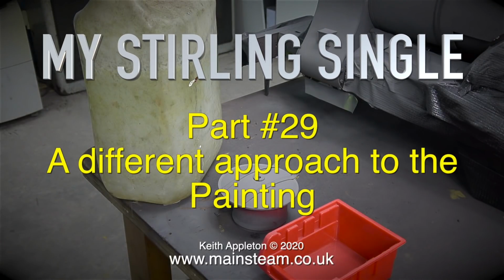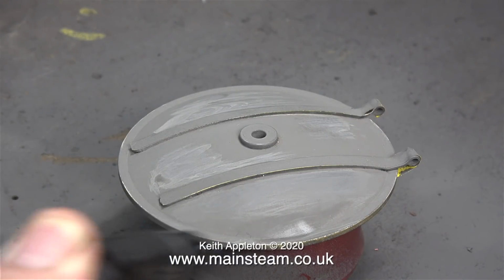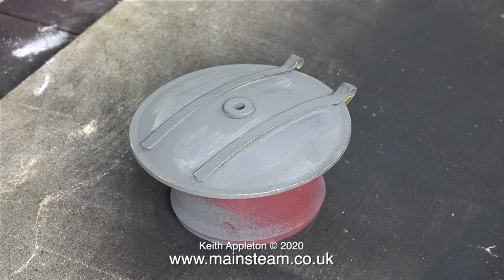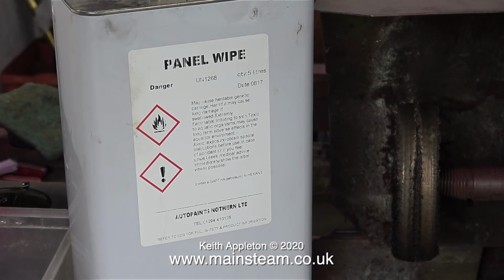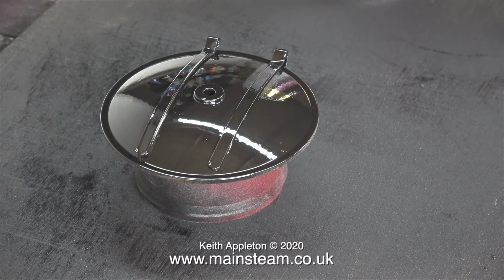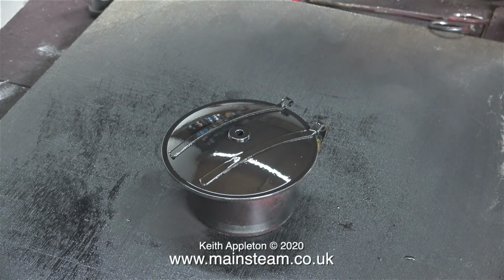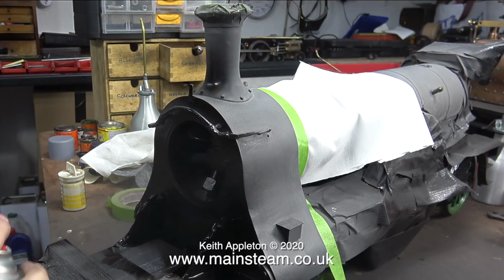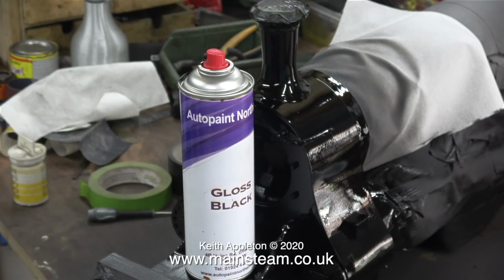MY STIRLING SINGLE #29 - SPRAY PAINTING THE PARTS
My Stirling Single #29 - Spray Painting The Parts. In this video, I show the rubbing down of the Etch Primer using fine 'wet or dry" sandpaper after which I spray the Smokebox door first and then decided to change the type of paint that I was originally going to use - then I paint the entire Smokebox.